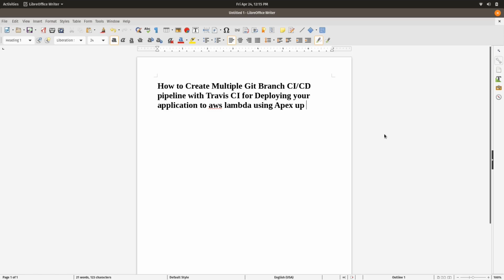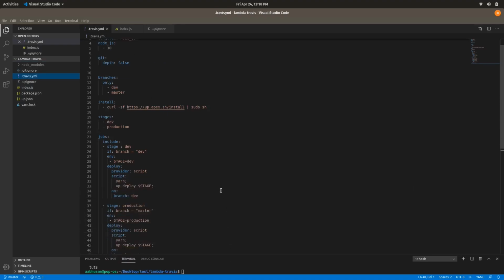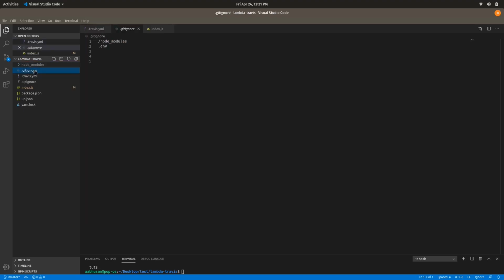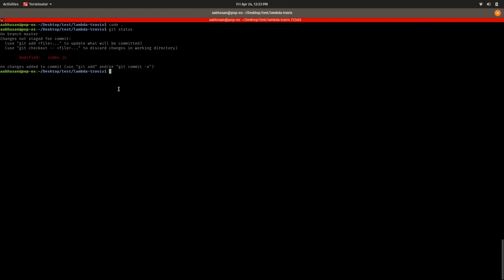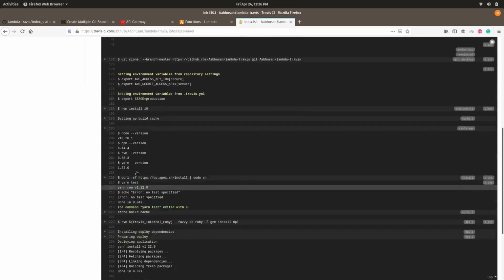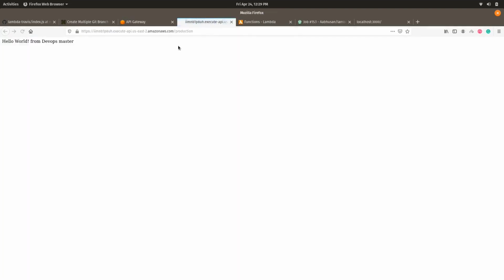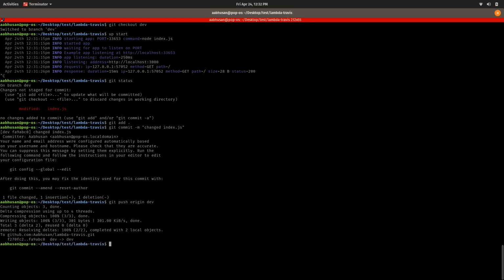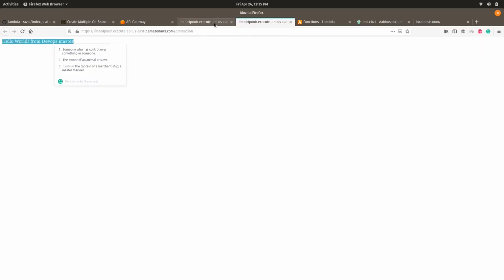Create Multiple Git Branch CI/CD pipeline with Travis to deploying app on aws lambda using Apex up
In this video, you can learn about how to create Multiple Git Branch CI/CD pipeline with Travis to deploying your application on AWS lambda using Apex up

git checkout master for the master branch
git checkout dev for the dev branch

The link of video about deploying lambda function with travis ci using apex up tool